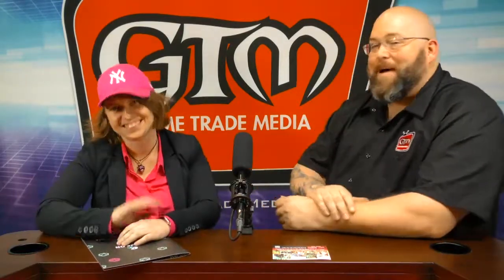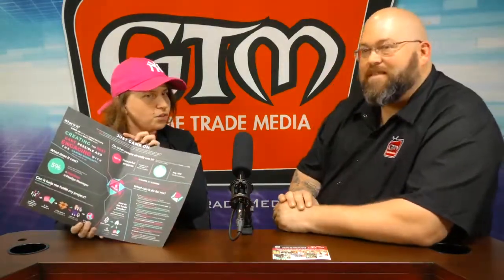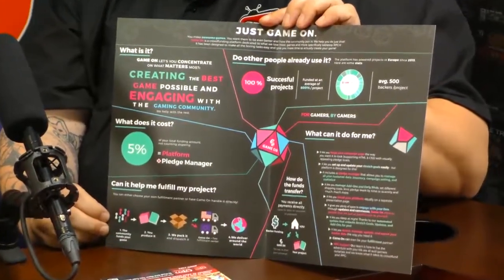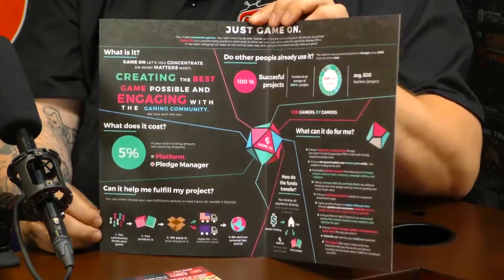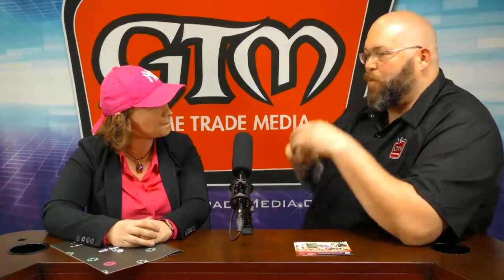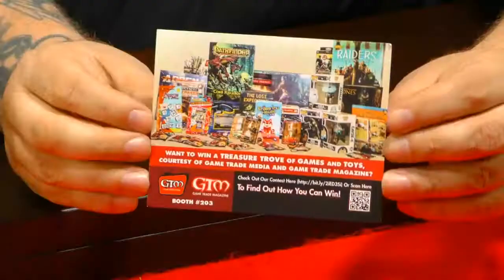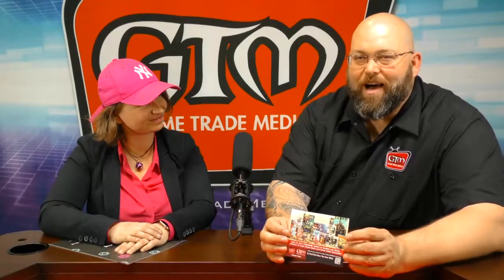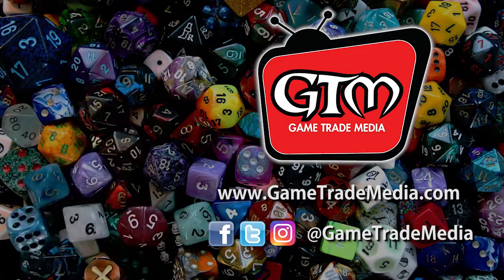Game On Tabletop Talks to GTM at PAX Unplugged 2017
Rick chats with Laura from Game on Tabletop. It is a platform dedicated to crowdfunding tabletop games. Have a good idea? check out their website!